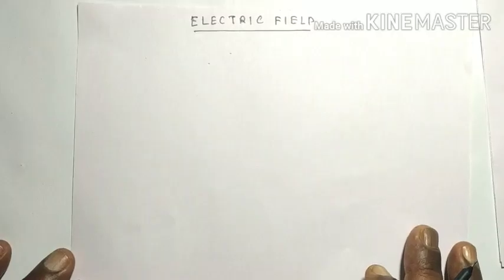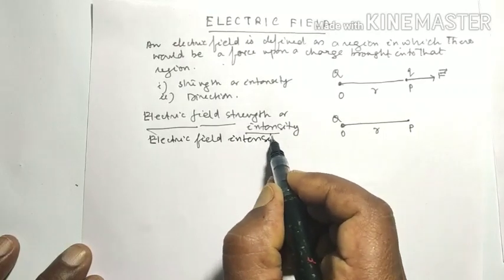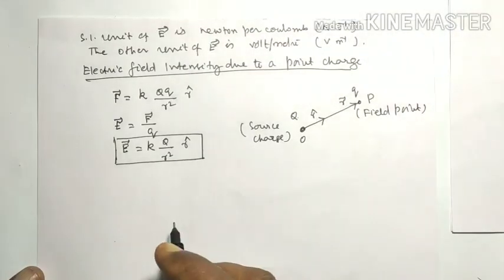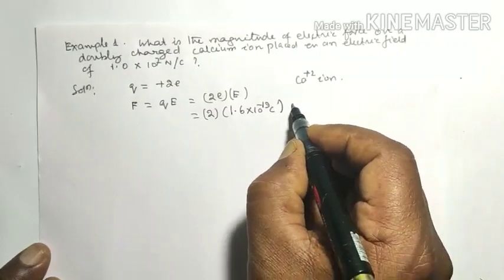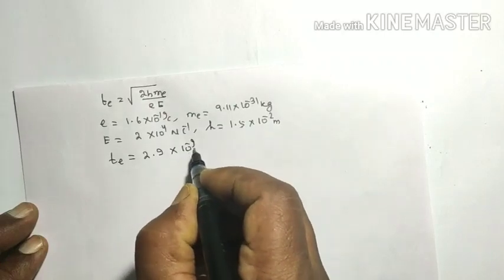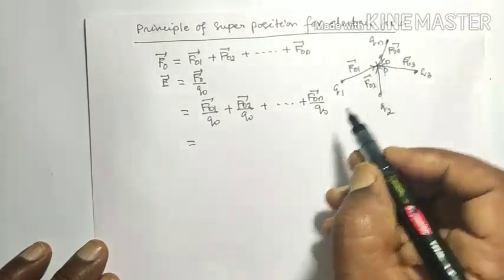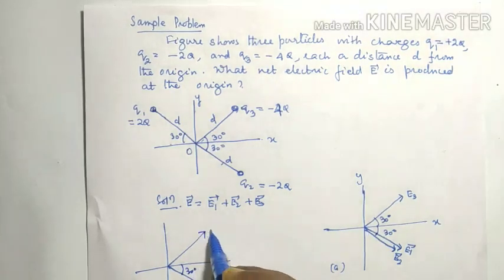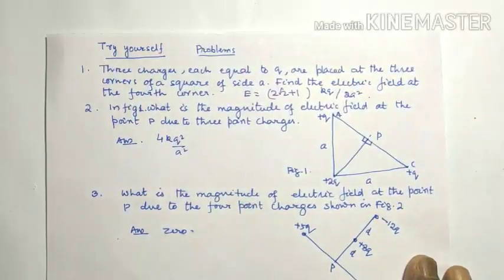Electric Field Due to Point Charge and a System of Charges ll Class 12 Physics ll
This lecture is meant for Class 12 students preparing CBSE/CHSE Examinations.